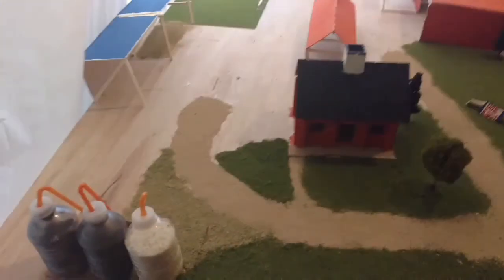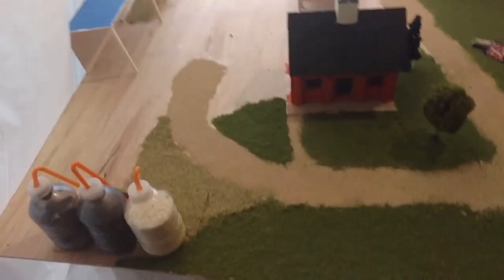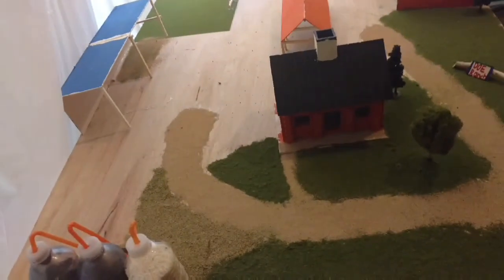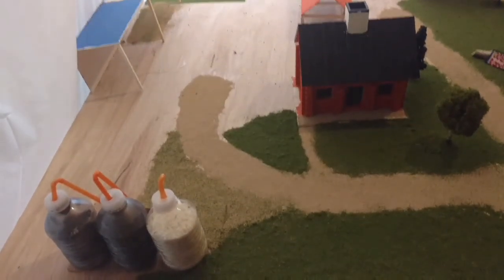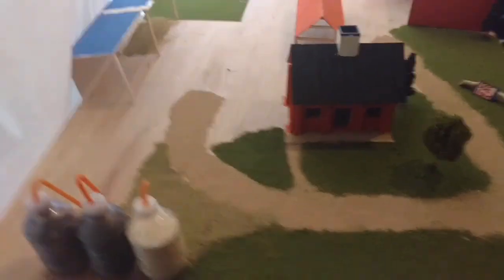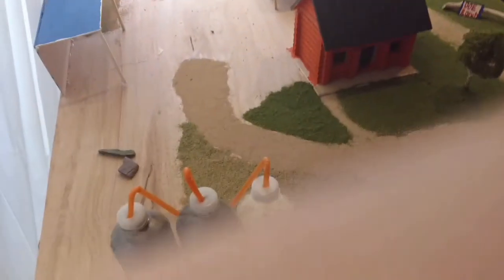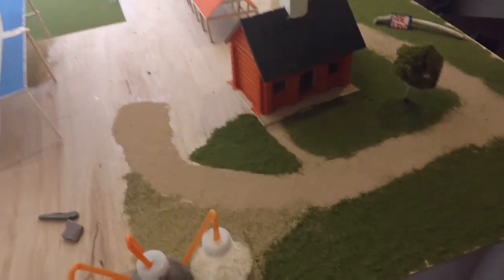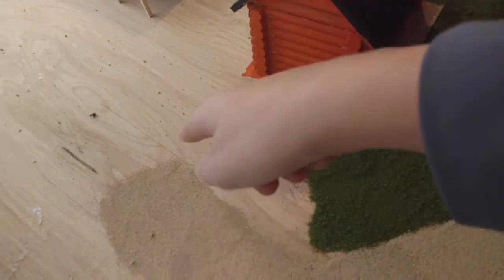Construction on doe ranch 4, busy busy busy!